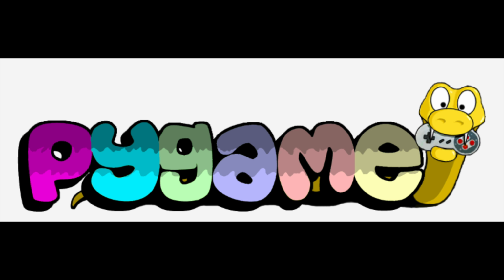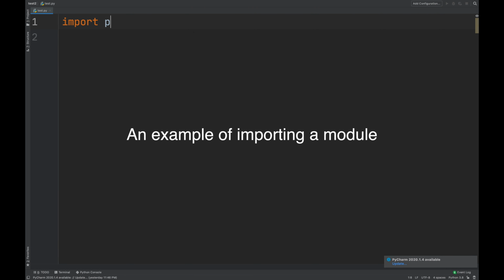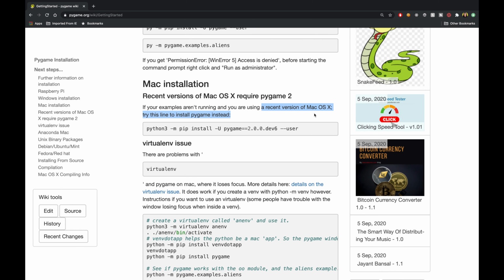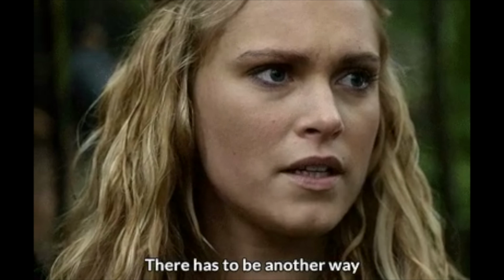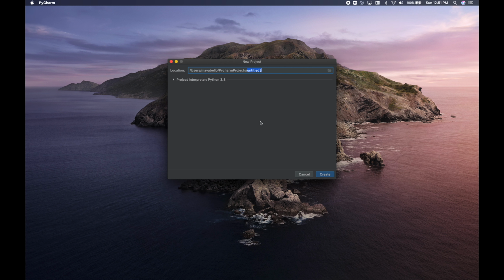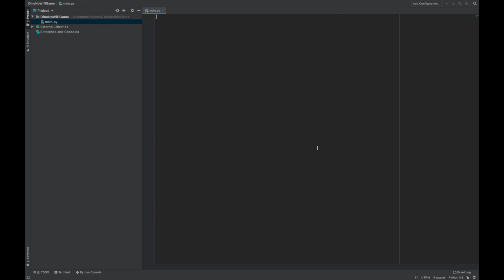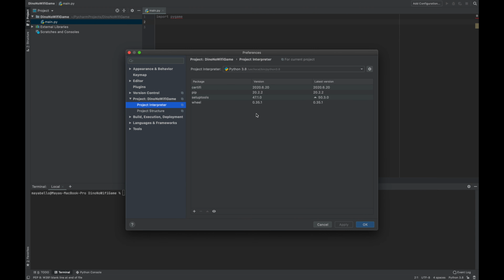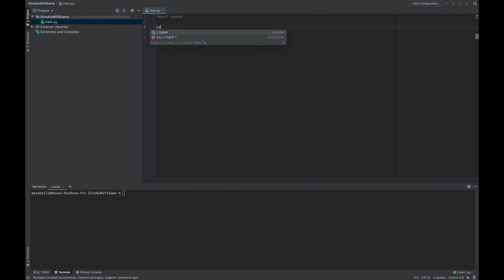CODE A PYTHON GAME SERIES | how to install pygame on mac and how to install pygame in pycharm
In this video, I show you how to install pygame on mac and how to install pygame in pycharm. This is the second video in our code a python game series. This python tutorial is for absolute beginners and I hope you enjoy this python code along series.

0:00 Intro to code a python game series
0:15 what is pygame
0:36 what is a module in python?
1:06 how to check if pygame is already installed
1:46 how to install pygame on mac
2:01 installing pygame for window users
2:02 how to install pygame on mac
3:01 how to install pygame in pycharm

Pygame is an example of a module.

Video: CODE A PYTHON GAME SERIES | how to install pygame on mac and how to install pygame in pycharm

Q. I want to learn coding, but I don't know where to start?

Q. How to learn python programming language for beginners?
A. Below are free resources to learn how to code! Python is a great language to learn for beginners and a great language to learn coding concepts so if you don't know where to start choose Python! These resources will help you to learn Python easily and fast, however be kind to yourself because learning to code is a process!

Q. Free resources to learn python (learn python for free):
A.
Python Code Along (PYTHON CODE ALONG | python tutorial for absolute beginners (learn to code in python)
learn python

✿♥✿░H░A░P░P░Y░░░C░O░D░I░N░G░✿♥✿ - Maya Bello